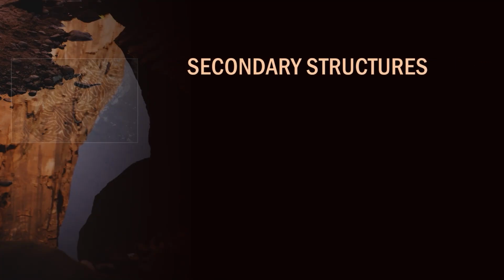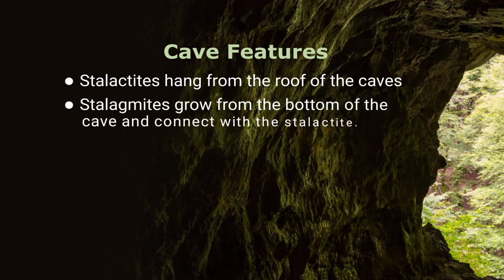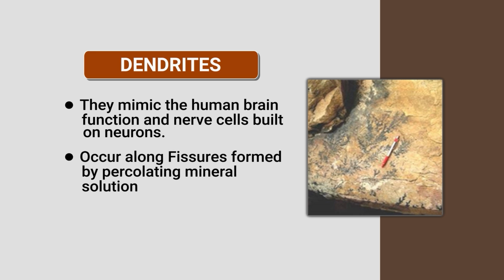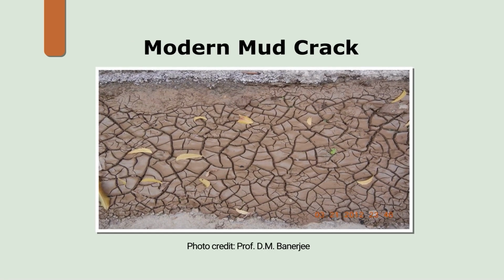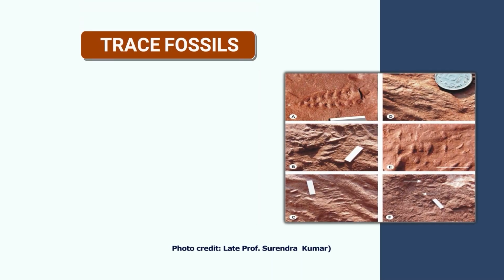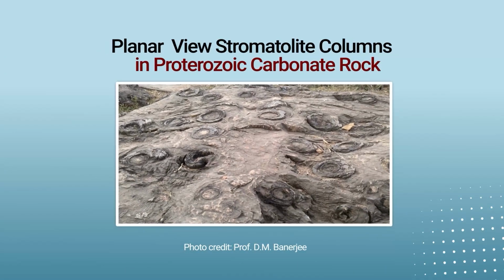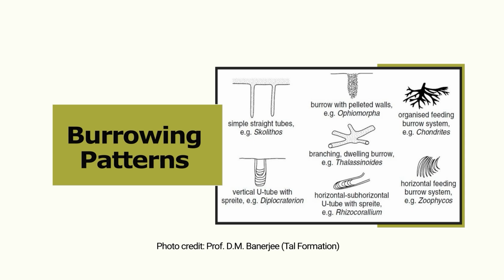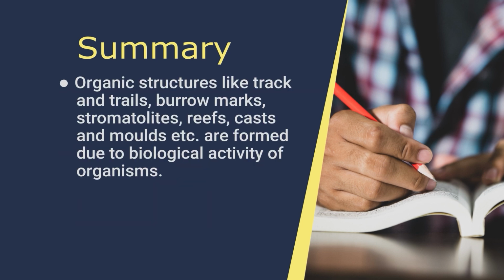Secondary Sedimentary Structures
Subject: GEOLOGY (EARTH SCIENCE)
Course Name: PETROLOGY
Name of Presenter: Prof. Dhiraj Mohan Banerjee